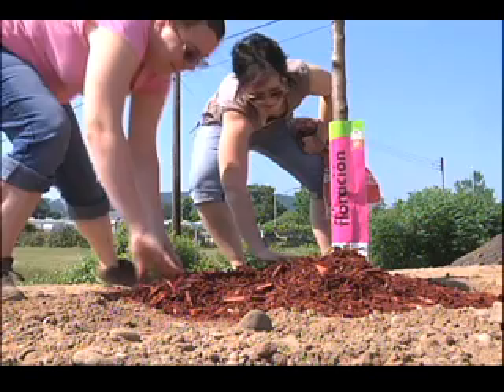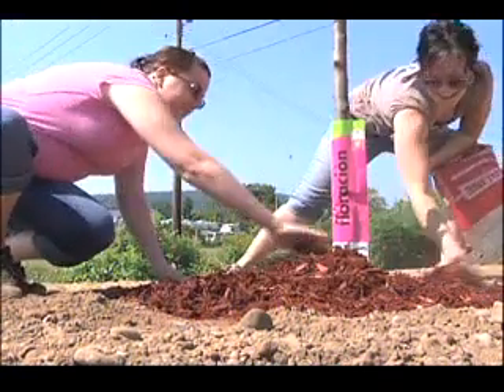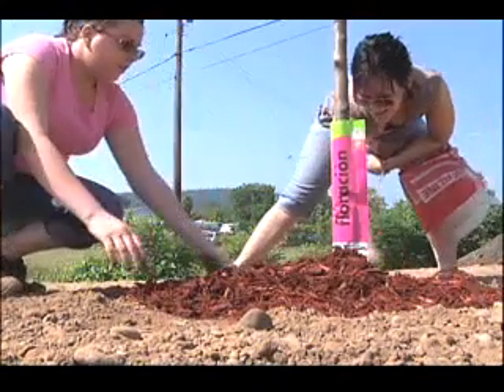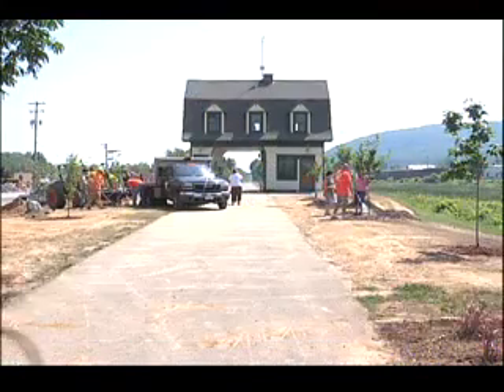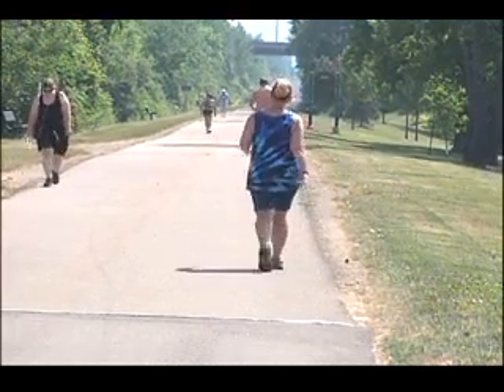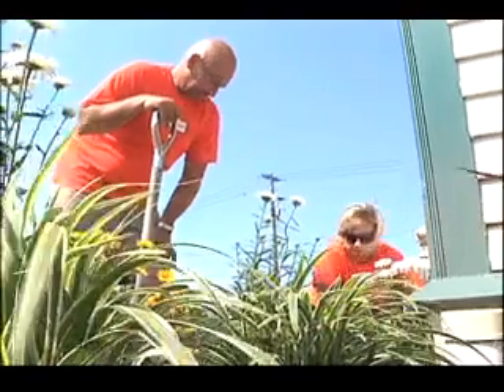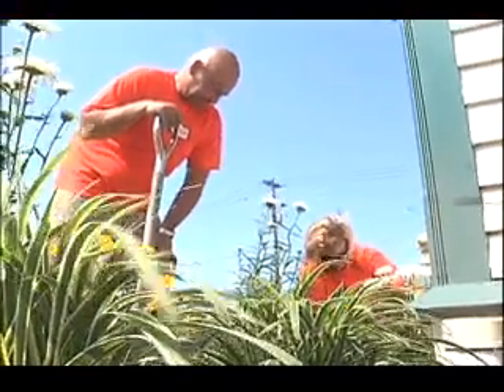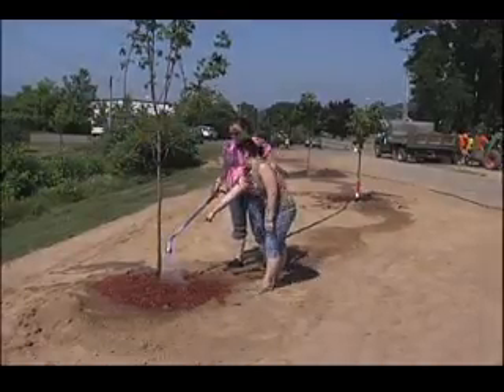6 22 12rail